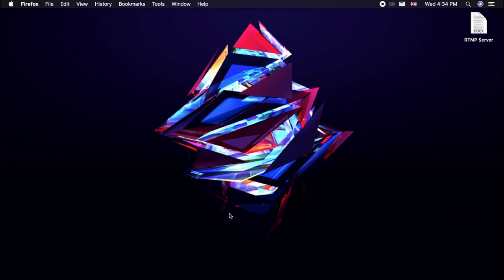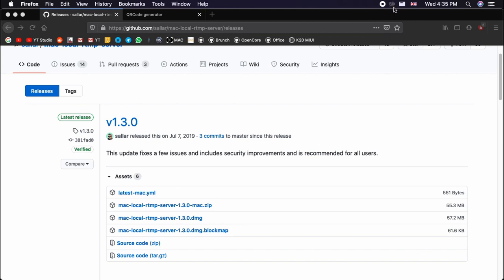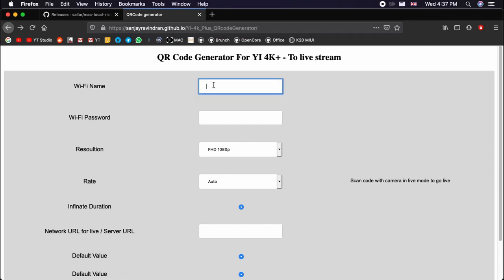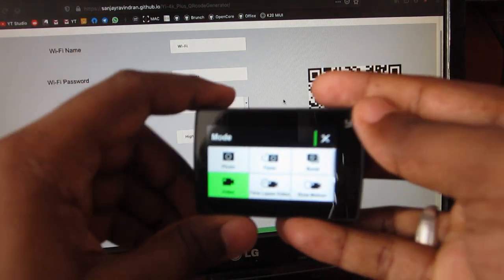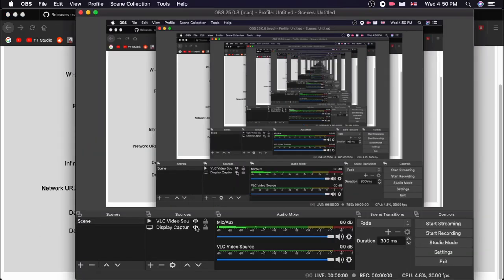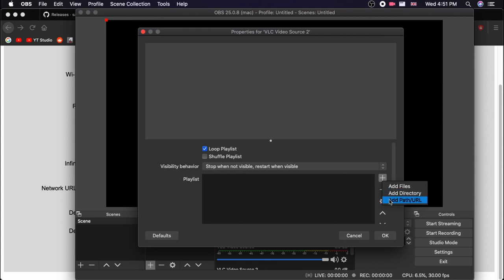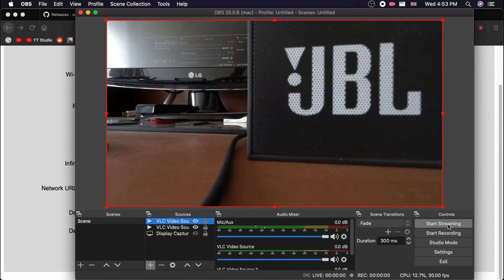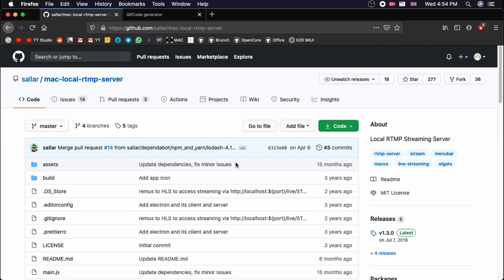How to use Yi 4K+ Action camera for Recording and Streaming in mac using OBS and RTMP Server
In this video I have shown how to use your Yi 4k+ camera for re-streaming and recording using OBS in mac os.

If you are an windows user please Check this video out

Link to download OBS